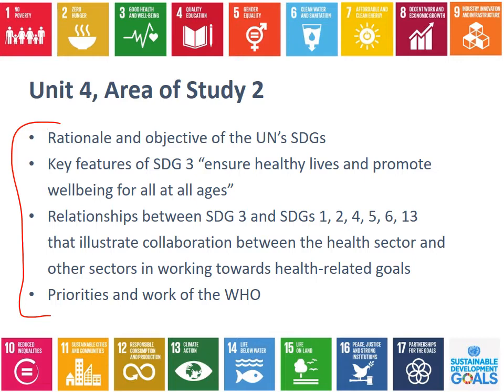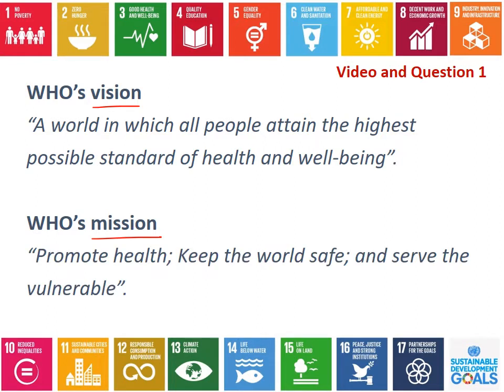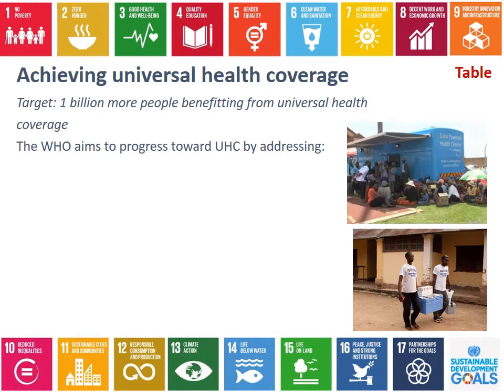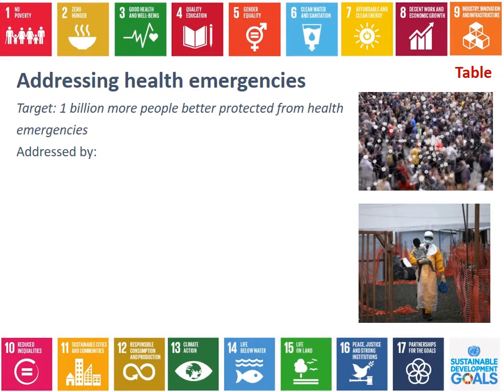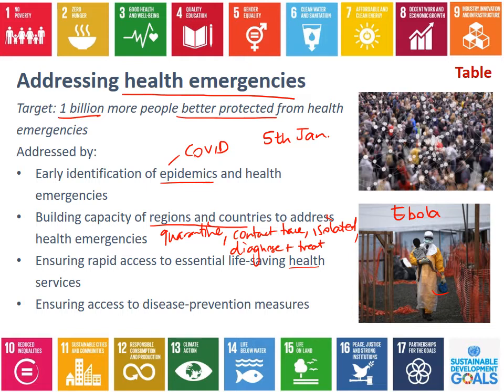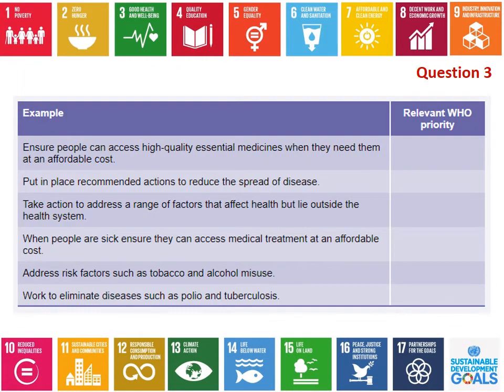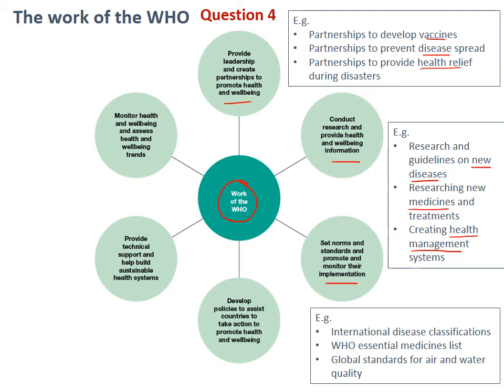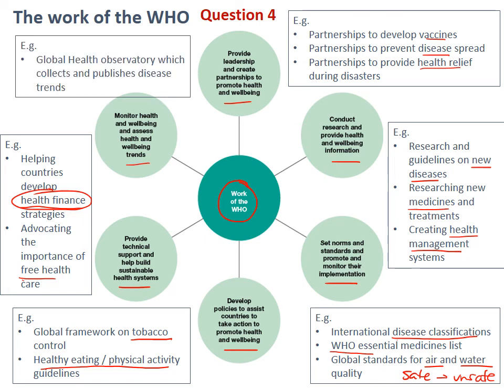Priorities and work of the WHO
VCE HHD; Unit 4 Outcome 2